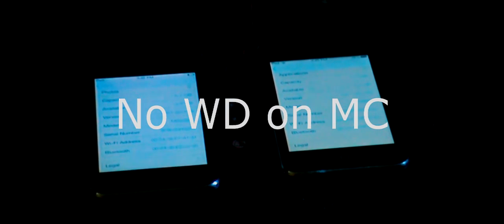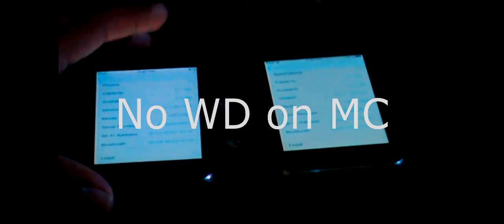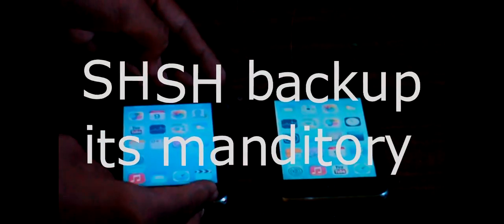ios 7 on ipod touch 2g [complete tutuoral] part 1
getting and stitching SHSH instructions included in the downloaded folder
special thanks to Gautam : the hardware  Geek
and SISIR : the irritating cameraman
thanks to bl4ck0ut